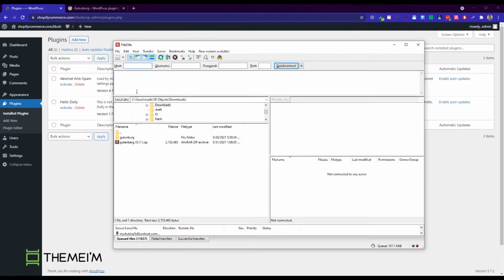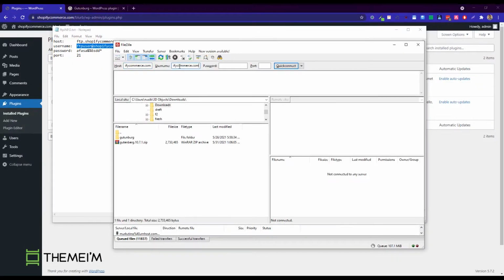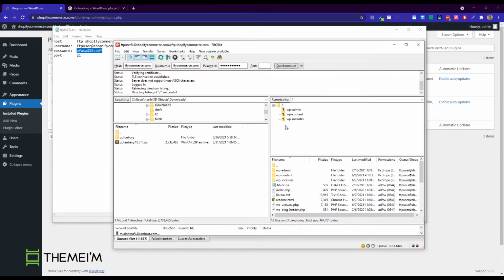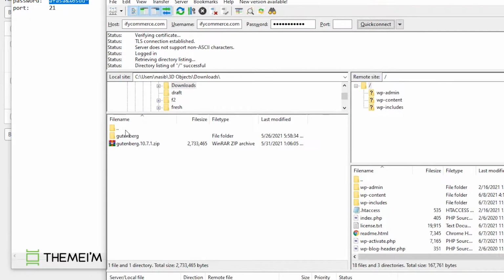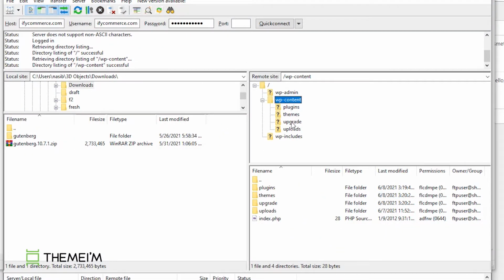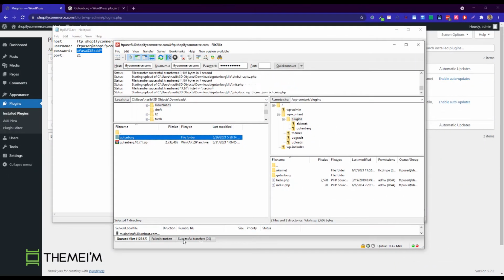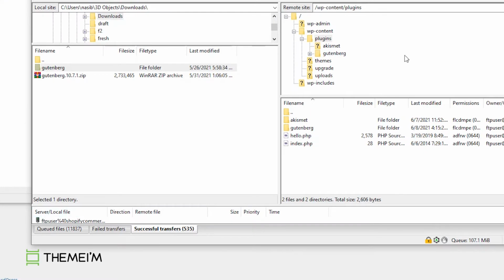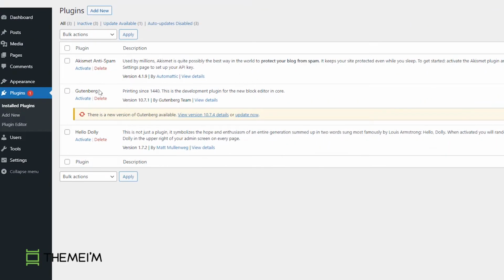How to Install WordPress Plugin Instantly Using FTP (6 Simple Steps) Part-2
Learn how to install WordPress Plugin instantly using FTP. We have shortlisted 3 ways of installing WordPress plugins manually.
Those are:
1. Using plugin ZIP File
2. Using FTP Server
3. Using WP-CLI
In the previous video, we have covered the 1st method (using plugin ZIP file)
In this video, we will cover the 2nd method of installing WordPress manually (using an FTP server).
Our choice of WordPress plugin is Gutenberg.

 How to create an FTP in cPanel:

In our next video, we will show you the 3rd method of installing a WordPress plugin manually (using WP-CLI)
We would love to see you there.
If you find this video, please like it, comment on it and share.